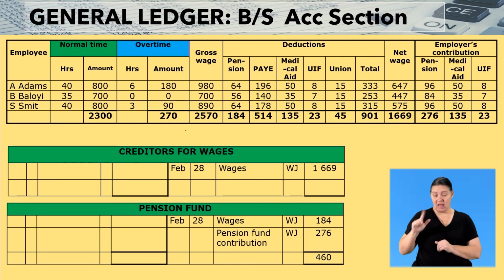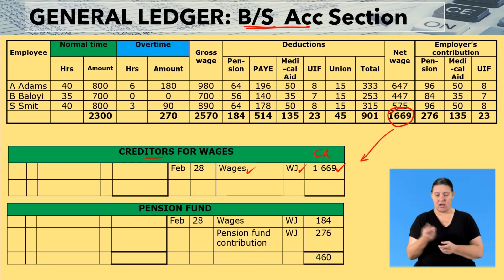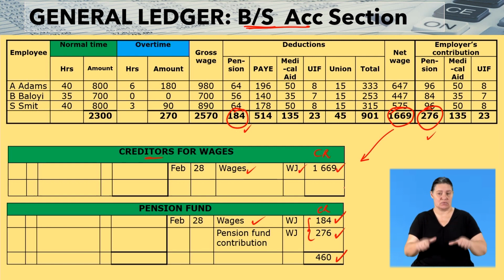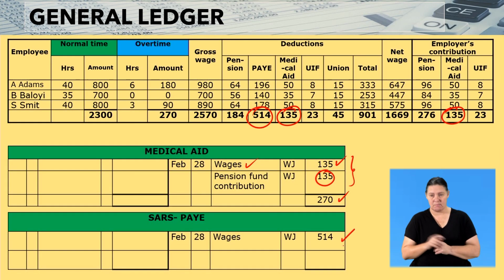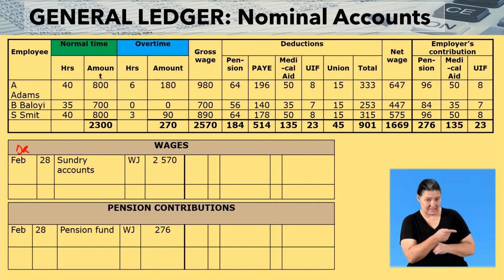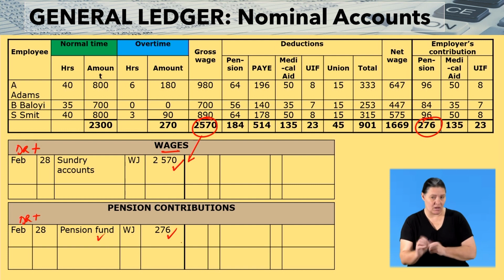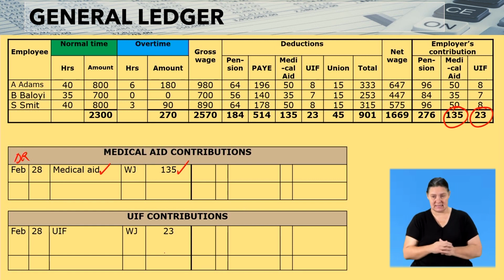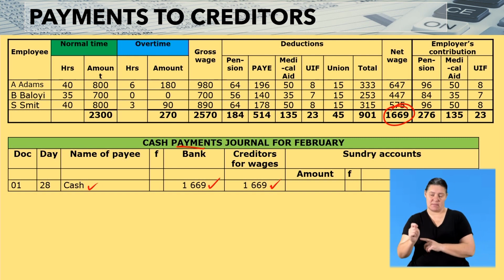Accountancy Grade 10 Wages Journal Video 1 Seg 3